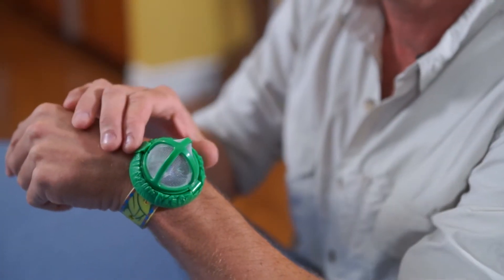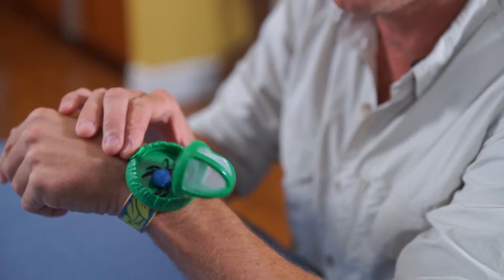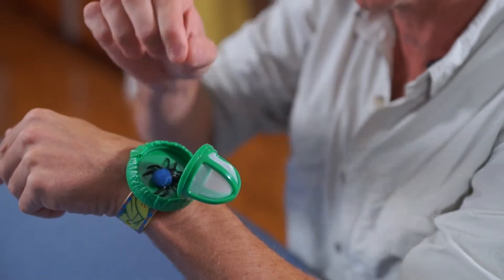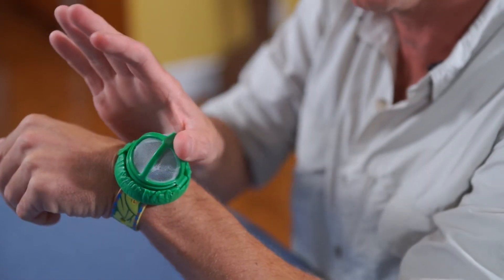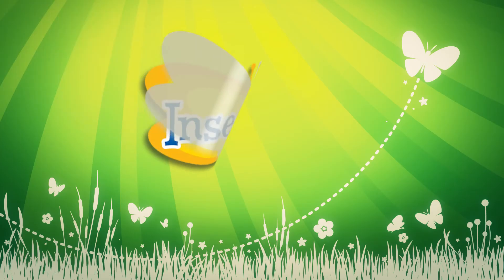insectlore Watch A Bug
Anytime is Bug Time!

Just press the secret leaf to open this handy wrist habitat.  Kids can view their bugs up close and then pop open the Watch A Bug when its "time"to let their critters go!

The breathable, see-through mesh canopy allows kids to "watch"their bugs.

The strong and secure bug chamber floor is made of high impact plastic. Watch A Bug clicks tightly shut so you wont find your critters in unexpected places!